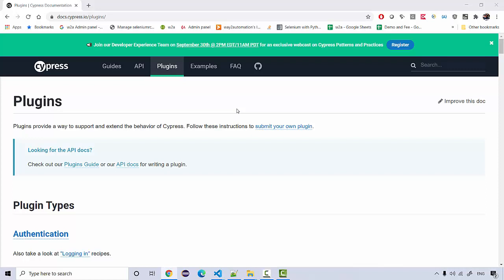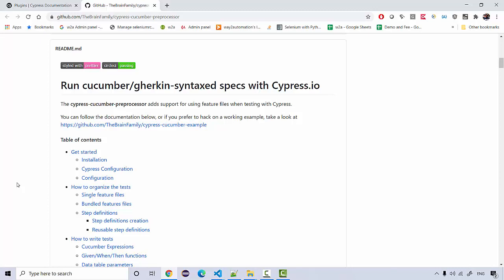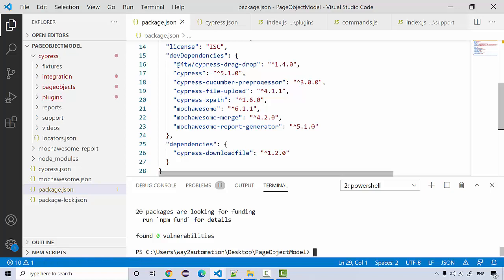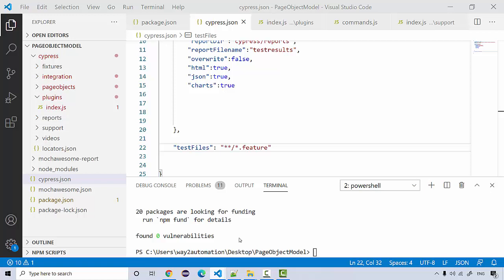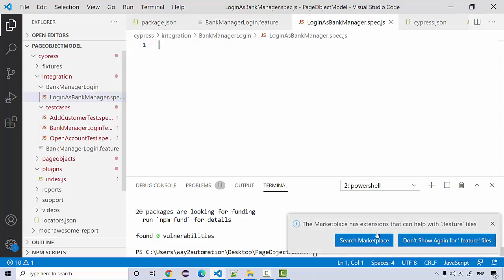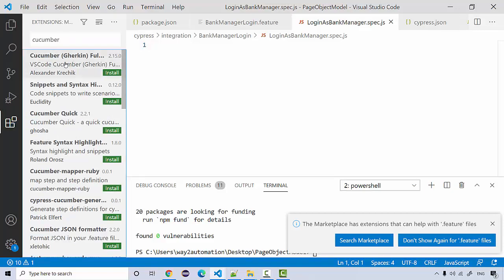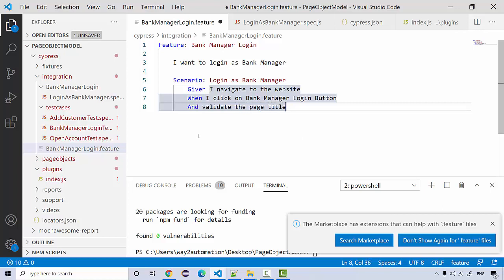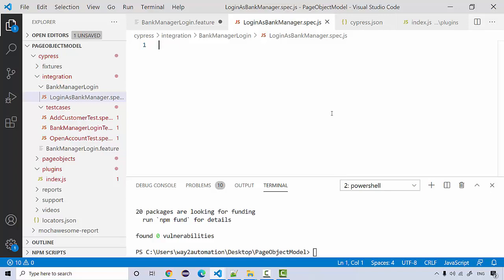Cypress - Cucumber BDD - Configuring the Cypress Cucumber plugin Part 1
Cypress  - Cucumber BDD  - Configuring the Cypress Cucumber plugin   Part 1 (UNLOCK THE FULL CYPRESS COURSE)

Way2Automation - Lifetime Membership Club - FREE ACCESS TO ALL LIVE CLASSES and 15+ most demanding automation courses.

Here are some of the Ongoing Live trainings which we are conducting at the moment (You can join all these batches for FREE with Lifetime Membership Club offer):

1. Selenium with Core Java (Duration: 3 Months, Sat & Sunday 2 hours each)
2. Selenium with Python and ROBOT Framework (Duration 2 Months, Sat & Sunday @8:30 PM IST)
3. API Automation with Python and DJango Framework (Duration 2 Months, Sat & Sunday @6:30 PM IST)
4. Rest Assured & POSTMAN API Manual + Automation Testing (Duration 2 Months, Sat & Sunday @8:00 AM IST)
5. JMeter Performance Testing  (Duration 1.5 Months, Sat & Sunday @10:00 AM IST)
6: SQT - Software Manual Testing - (Duration 1.5 Months, Sat & Sunday @8:30 AM IST)
7: ROBOT Framework for UI and API Automation - (Duration 2 Months, Sat & Sunday @10:00 AM IST)

Once done you will be added to the Group and will start receiving meeting invites for All Ongoing batches and access to the complete video library.